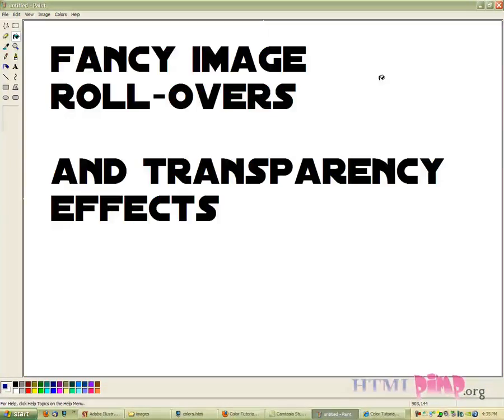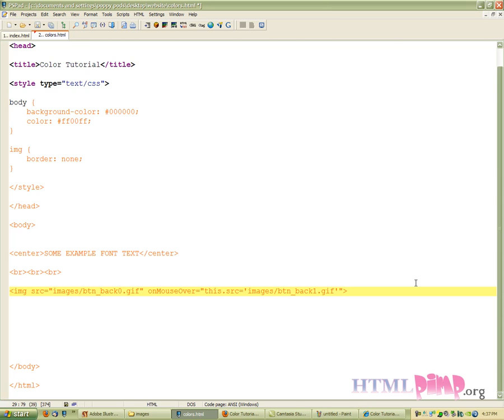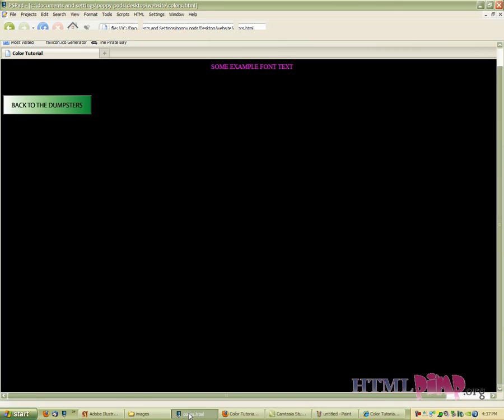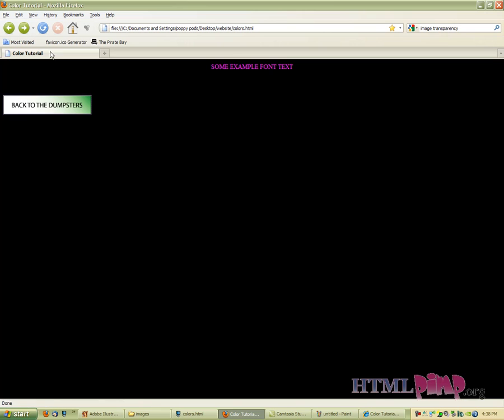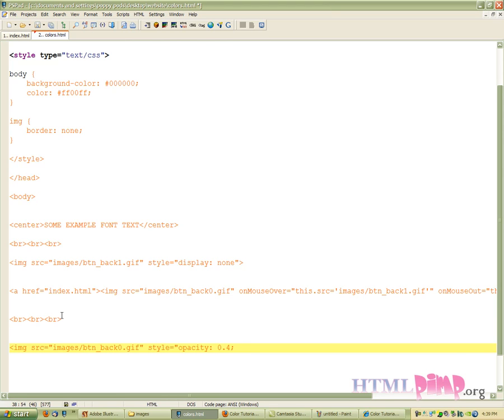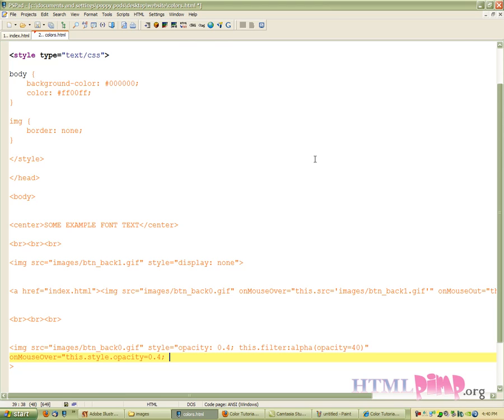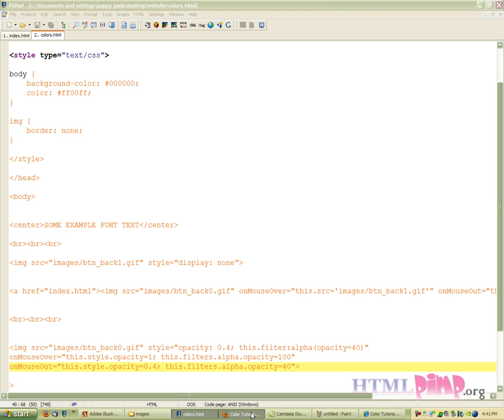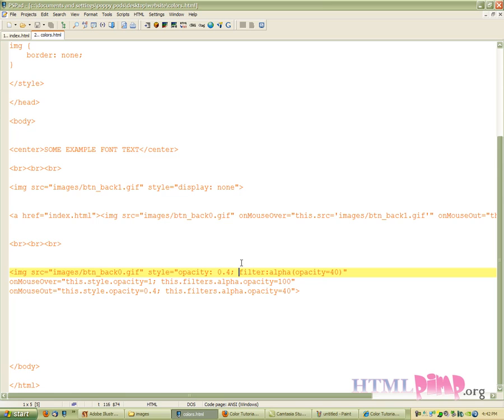HTML Tutorial - How to do Image Roll overs and the Transparency Effect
Learn how to make image roll-overs for links on your website. It's really easy and I'll show you exactly how to do it. I also give you some tips to make your site WAY COOLER than the other sites, and show a quick easy way to pre-load images. Also, in the second part of this video you will learn how to make your images / buttons "light up" using the Transparency effect. It's a great tool for photo albums or thumbnail links. for more tutorials and great web tools!